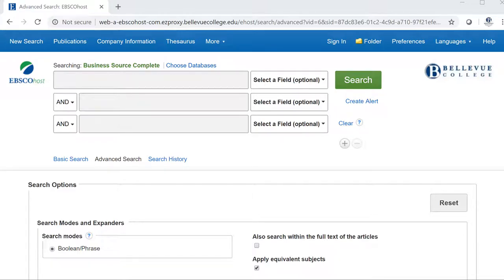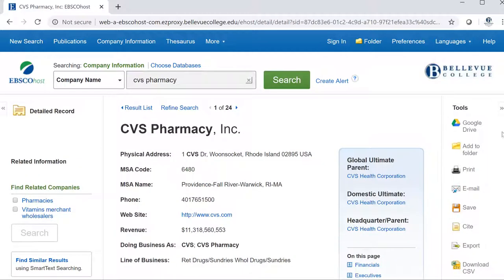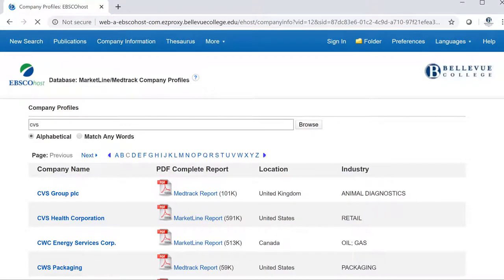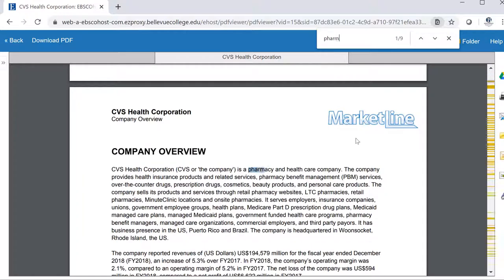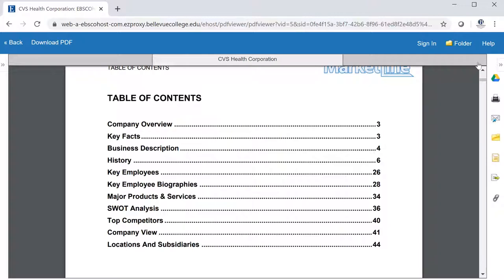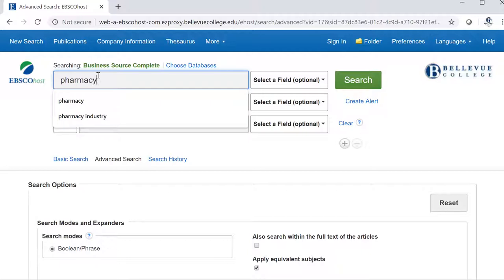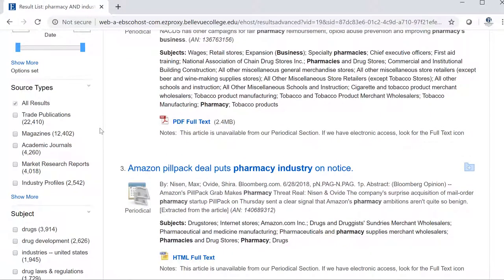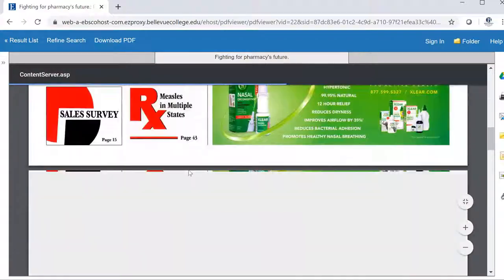Business Source Complete Tutorial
This video provides a tutorial on Business Source Complete, a database that includes articles about business and management, as well as company profiles.